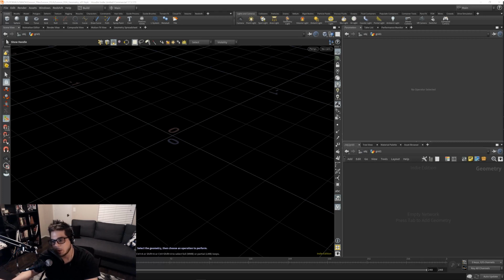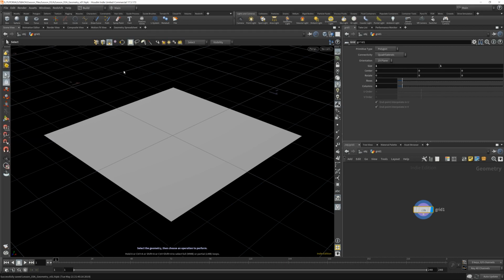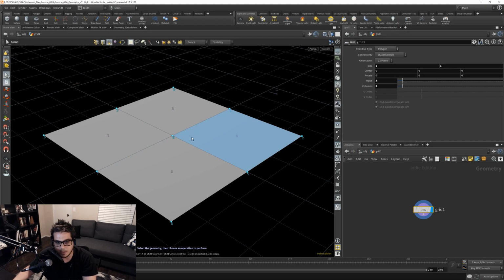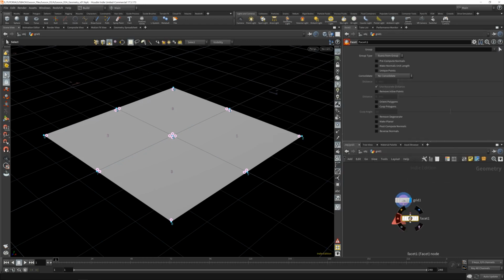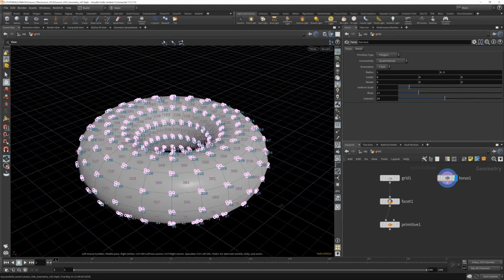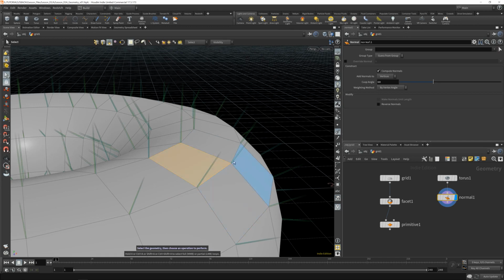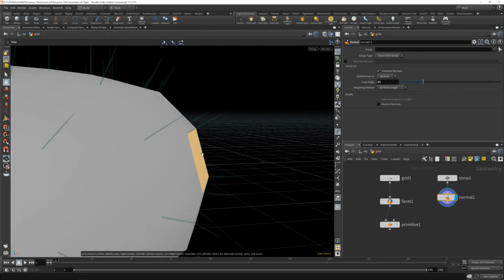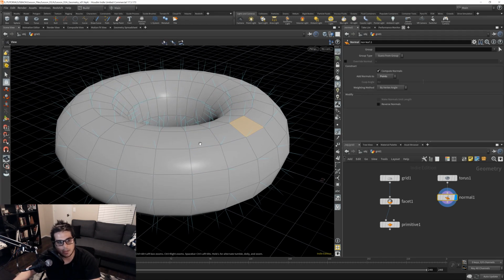3A Houdini Geometry Overview